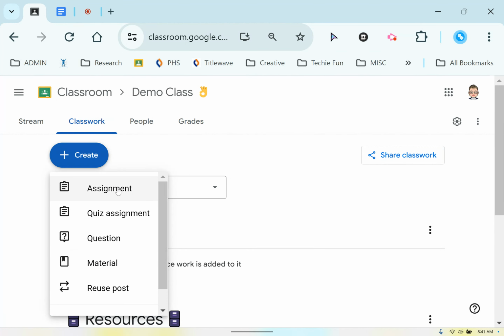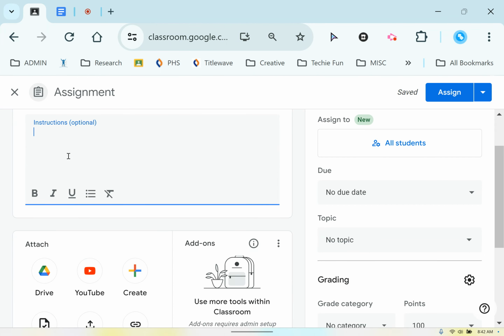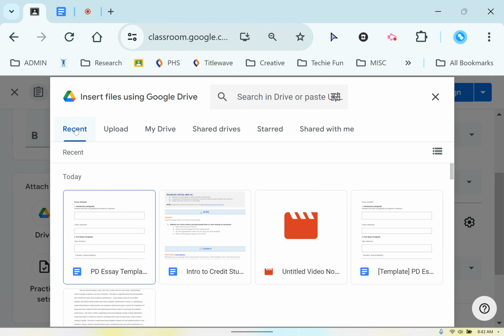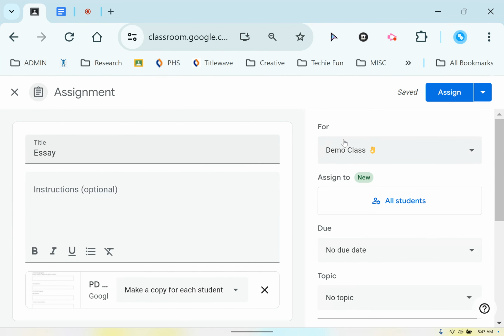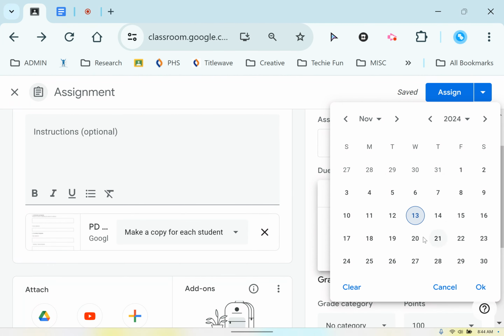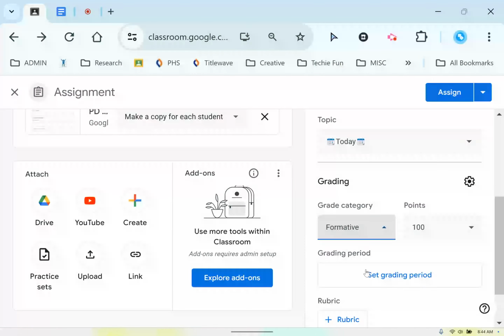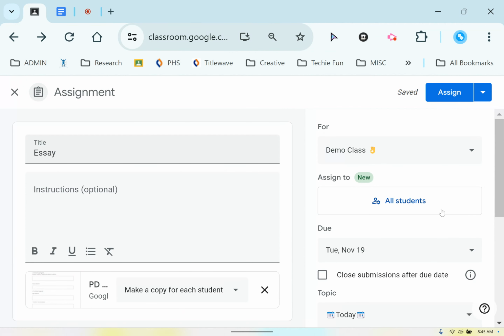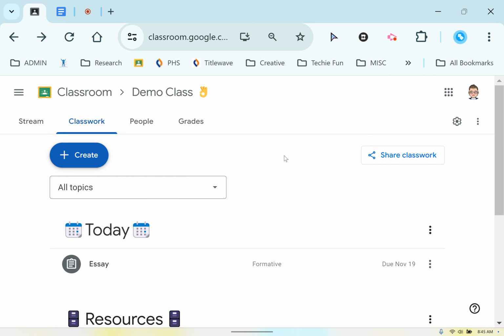14. Google Classroom 2 - Create an Assignment